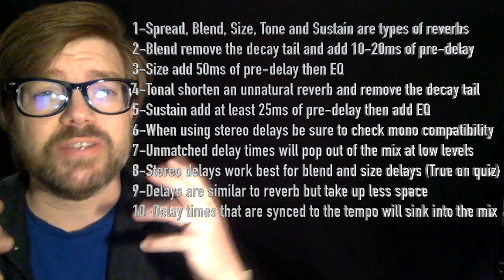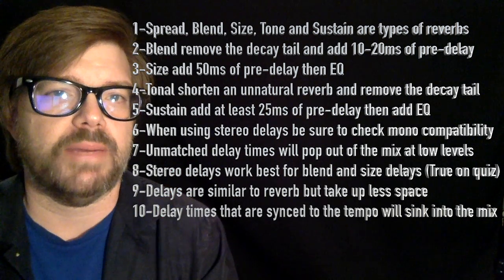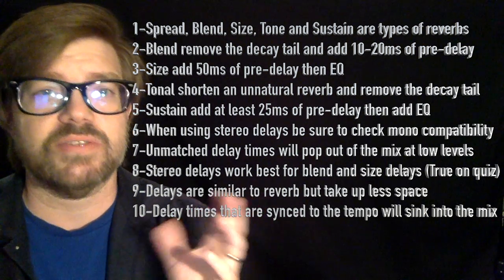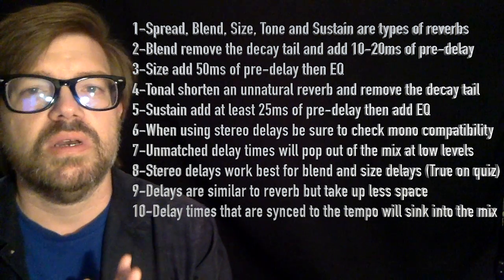STRAT quiz 5 reverb delay